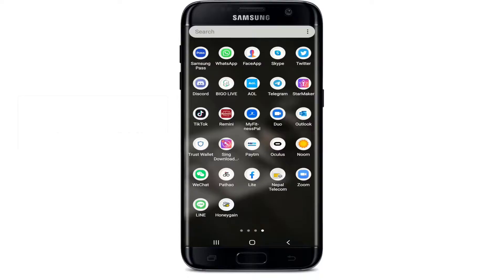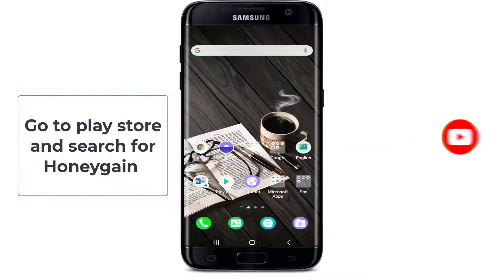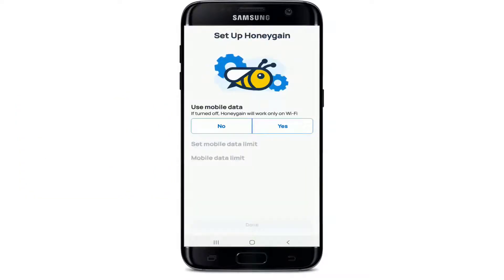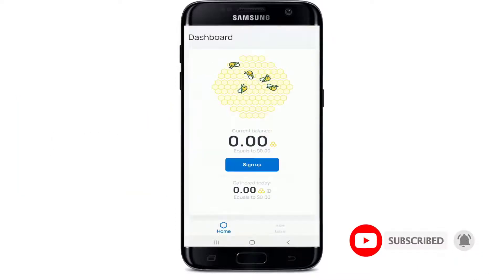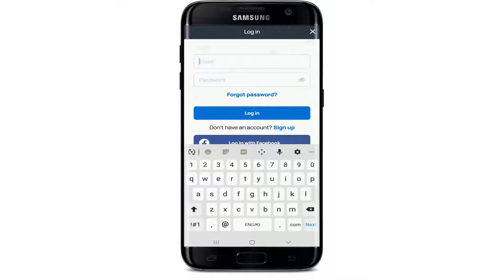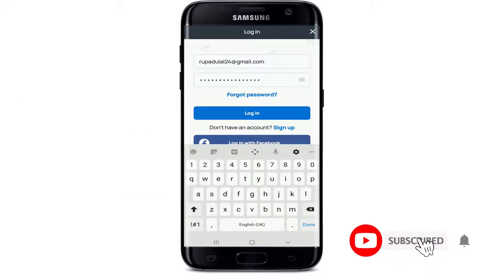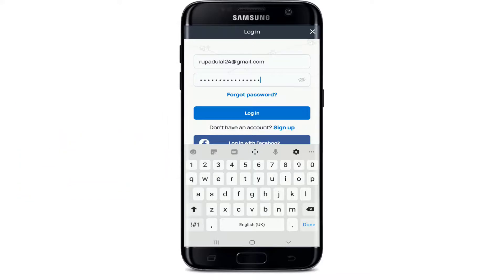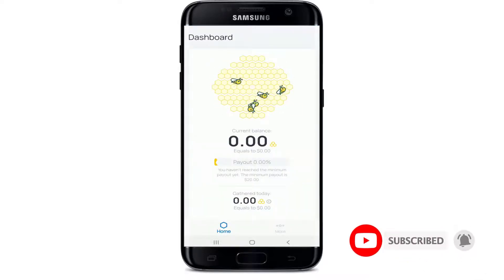How to Login Honeygain Account | Honey gain App Login 2021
In today's tutorial episode, we are learning how to log in to honey gain.
simply tap open the application from your app list, if you have not downloaded the app then make sure you have to go to your play store and search for honey gain. once you find the app, tap on the install button and download it on your device. after it is done, tap open the app agree to the terms of use by tapping on it, and choose whether you would like to use mobile data or wi-fi. if you want to use-fi then tap on no and select done. now as soon as it opens tap on signup on the next page to log in tap on the login button right below the sign unbuttoned. enter your email and password to log in, make sure to enter your password correctly well, if you want to reveal the password and double-check it then simply tap on the eye icon located at the right side of the boxing case. you forgot the password you can reset your password by tapping on forgot password and follow the instructions. after you're done tap on the login button and after a few seconds you will be signed in to your honey gain account. Share your internet connection with data analysts and start earning money on honey gain.
Chapter
00:00 - Intro
00:06 - How to Login Honeygain Account
01:08 - Outro
On French
Dans l'épisode du didacticiel d'aujourd'hui, nous apprenons à nous connecter à Honey Gain.
appuyez simplement sur ouvrir l'application à partir de votre liste d'applications, si vous n'avez pas téléchargé l'application, assurez-vous d'aller dans votre magasin de jeu et de rechercher le gain de miel. une fois que vous avez trouvé l'application, appuyez sur le bouton d'installation et téléchargez-la sur votre appareil. une fois l'opération terminée, appuyez sur pour ouvrir l'application, acceptez les conditions d'utilisation en appuyant dessus et choisissez si vous souhaitez utiliser les données mobiles ou le wi-fi. si vous souhaitez utiliser-fi, appuyez sur non et sélectionnez terminé. maintenant, dès qu'il s'ouvre, appuyez sur inscription sur la page suivante pour vous connecter, appuyez sur le bouton de connexion juste en dessous du signe déboutonné. entrez votre e-mail et votre mot de passe pour vous connecter, assurez-vous de bien saisir votre mot de passe correctement, si vous souhaitez révéler le mot de passe et le vérifier, appuyez simplement sur l'icône en forme d'œil située à droite de l'étui de boxe. vous avez oublié le mot de passe, vous pouvez réinitialiser votre mot de passe en appuyant sur mot de passe oublié et suivez les instructions. une fois que vous avez terminé, appuyez sur le bouton de connexion et après quelques secondes, vous serez connecté à votre compte de gain de miel. Partagez votre connexion Internet avec des analystes de données et commencez à gagner de l'argent grâce au miel.